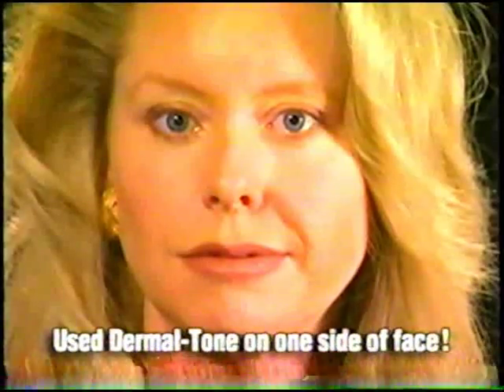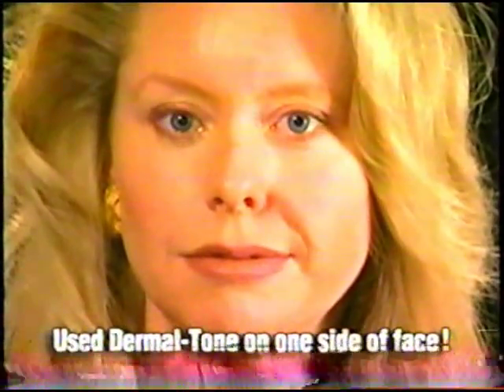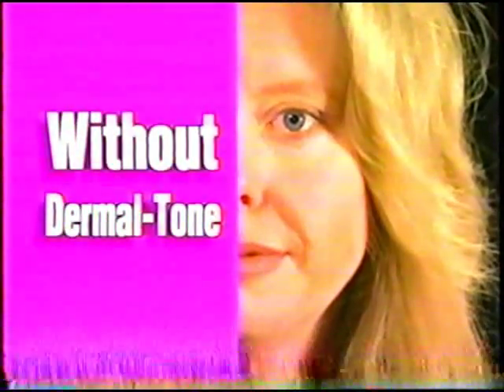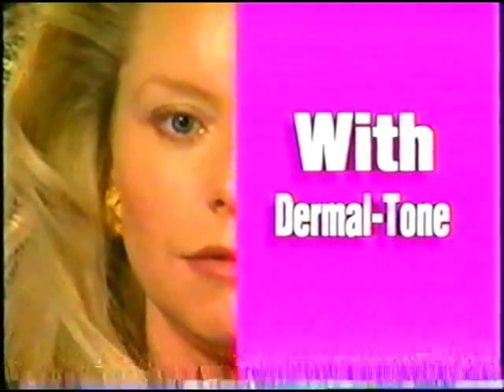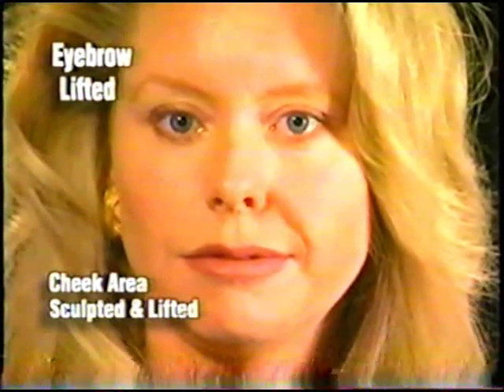Dermal Tone Face Stretching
One woman used Dermal Tone on only one side of her face and shows us the results, which are a bit of a stretch. Remember the movie Brazil?